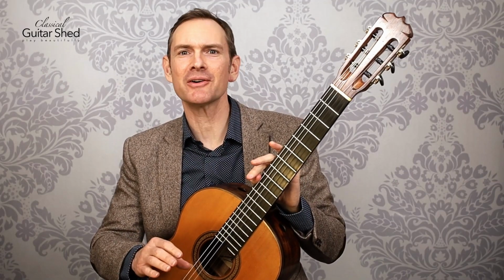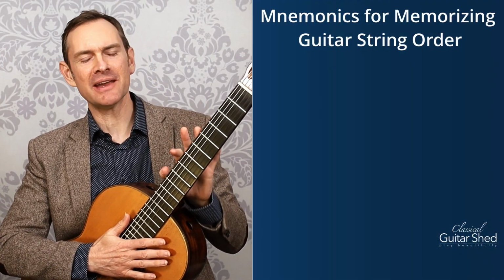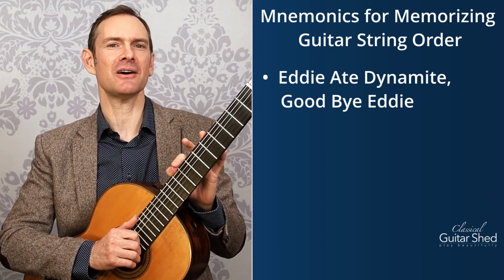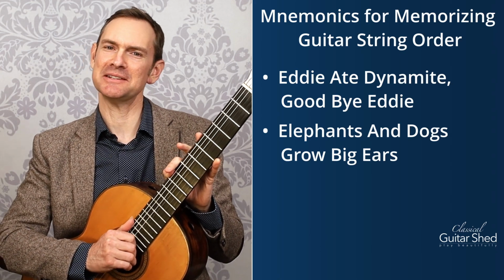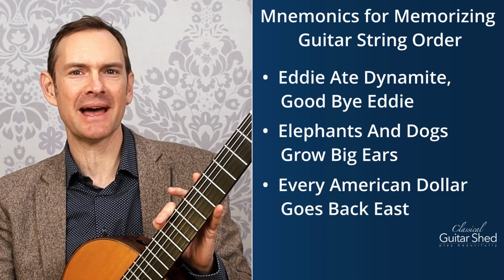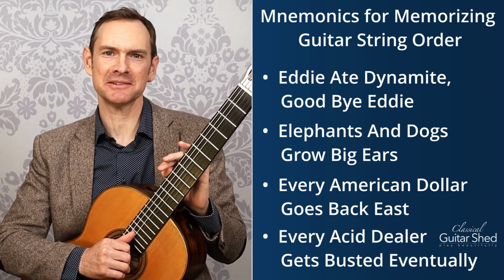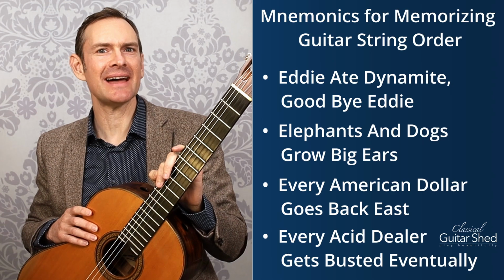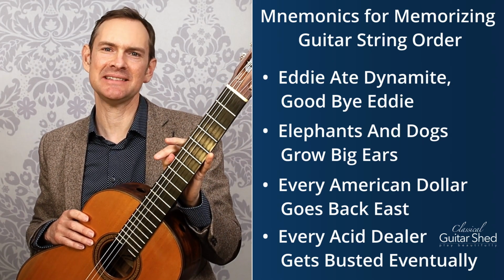Guitar Tuning Order: Historic, Modern and Exotic Tunings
Download 30 great pieces of music.  Use the notes or TABs.

Over 150,000 other guitarists have downloaded and use CGS guitar books.

Click this link to learn more about our full course for classical guitar.  It's organized, structured, and strategic from the beginning, so you make the most of your time and avoid injury and frustration. Build your basics, fill the gaps, and rise to more advanced levels of playing.

Are you learning classical guitar or would like to learn classical guitar?  ClassicalGuitarShed.com can help you on the journey.   If you want to rise to new levels in your playing, it just takes time and strategic work.

To play classical guitar well, you need to know:

   * how to hold and touch the guitar - form and positioning

   * how to move your fingers and hands - efficient, clean, and fluid

   * how to learn pieces - reading music, understanding what you see, ingraining, polishing

   * how to craft the music so it is beautiful - swells and fades, rhythm, touch

   * how to practice so all these skills improve over time and don't go away

At the root of beautiful playing is a solid technique (aka “the way your hands move”).  You may have beautiful music in your head, but if your hands can't play it, it won't come out of the guitar.

But bad technique puts a limit on your playing.  Speed, tone quality, and control can suffer.

Good technique gets stronger and more instinctive with every practice.  It forms the bedrock foundation for your music.

And you may want to understand music so you learn it more easily and it makes more sense.  This can help you avoid the excess frustration and dismay that comes with shoddy practice and prolonged confusion.

But playing the notes is not enough.  Like an actor bring words to life, we breathe life into our pieces.

And we can do this in an organized way, day in and day out, reliably.   Great musicians can play wonderfully in any mood.  They do not rely on emotions.  Instead, they create music that affects our emotions.  This is a trained skill, not an inborn talent.

Playing classical guitar is a long-term study.  It's something we do in our homes as part of our days.  We play for ourselves, for the quality it adds to life.  We may enjoy playing guitar for others, but most of the time we are alone with our work.

There are methods and formulas for great practice.  We can use our time well so that see more progress.

We can fix the problems and erase the mistakes.  And we can enjoy conquering the plentiful challenges that classical guitar music offers.

If you plan to play classical guitar for any length of time, it is worth it to get help.  It's not something we can do on our own, like folk music.

I have a structured and organized course to help you play classical guitar.